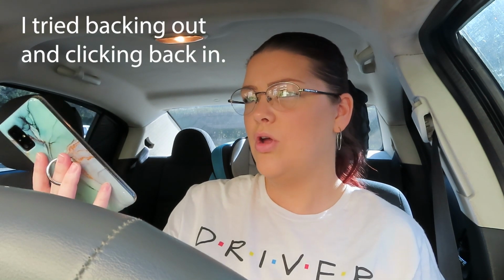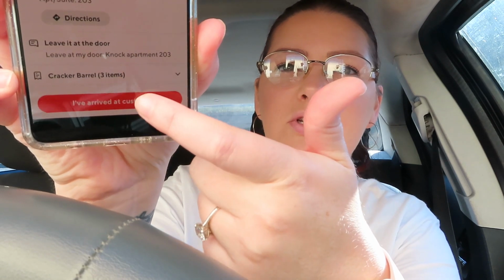Order left at WRONG DOOR & had to call to CANCEL another! 😭 Worst morning with Uber Eats & DoorDash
👉SOLO App Pays GUARENTEED EARNINGS for Gig Drivers! Get $15 just for downloading the app and linking an active Gig account!

🚦Gridewise- The app I use to track mileage & show total earnings at the end of every video

⛽️ Get UpSide gives cash back for on gas! My code SARA7732 instantly gets you a 15¢/gal Bonus.